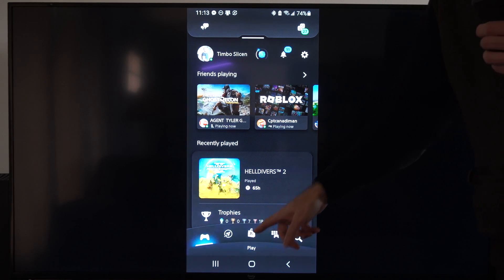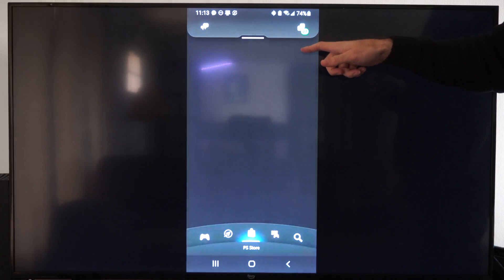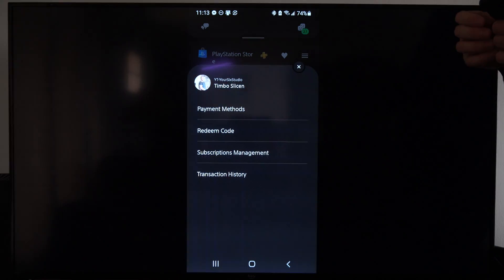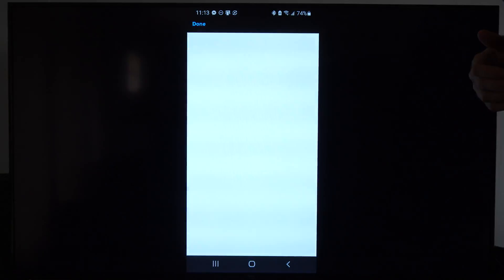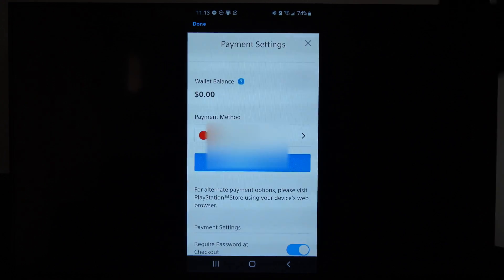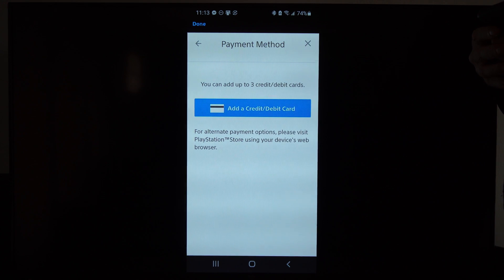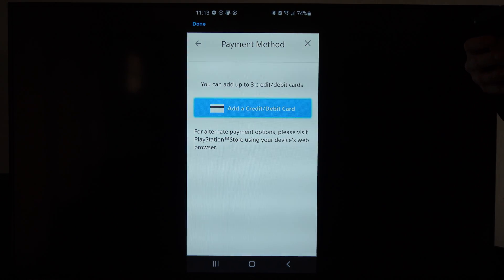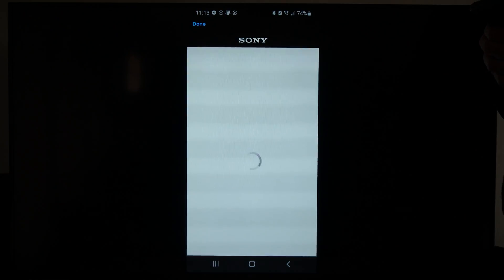How to Add A Credit Card to your Account on PS App Phone (PS4 or PS5)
Adding a credit card to your PlayStation account via the PS app on your phone is straightforward. Here are the steps:

Open the PlayStation App: If you haven’t already, download and install the PlayStation App from your phone’s app store.
Log In: Sign in to the app using your PlayStation Network (PSN) account email and password.

Navigate to Payment Methods:
On the app, find the menu or settings section (usually represented by three horizontal lines or a gear icon).

Look for an option related to “Payment” or “Payment Methods.”
Add a Payment Method:

Select “Add Payment Method.”
Choose the type of payment method you want to add (credit card).
Enter Card Details:

Follow the on-screen instructions to input your credit card information.
This typically includes the card number, expiration date, and security code (CVV).

Billing Address:
You’ll also need to provide your billing address associated with the card.

Confirm and Save:
Confirm the details you’ve entered.
Save the payment method to your account